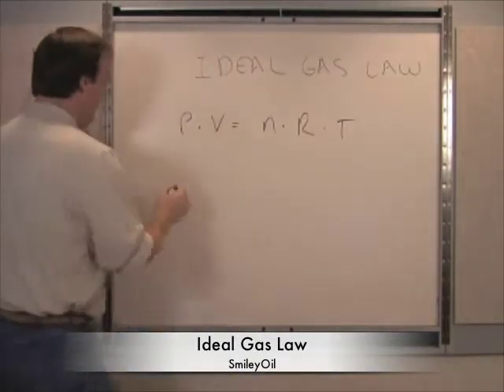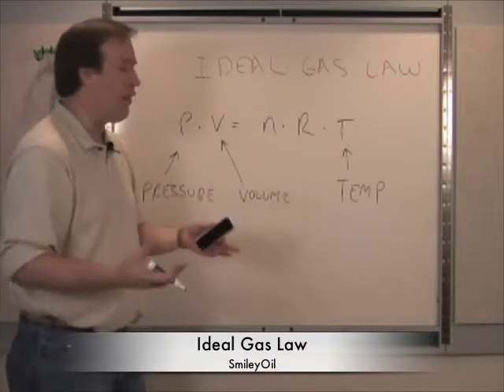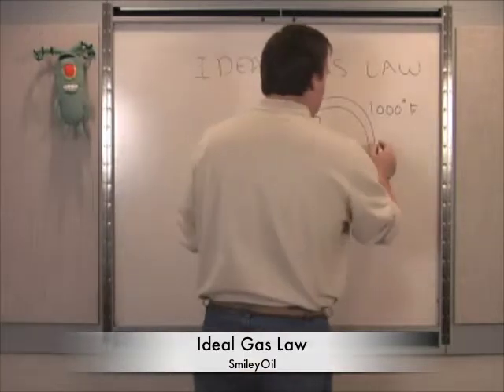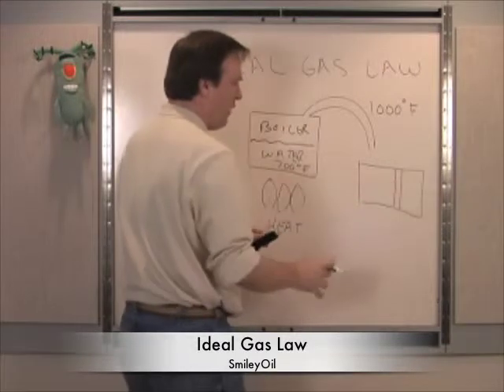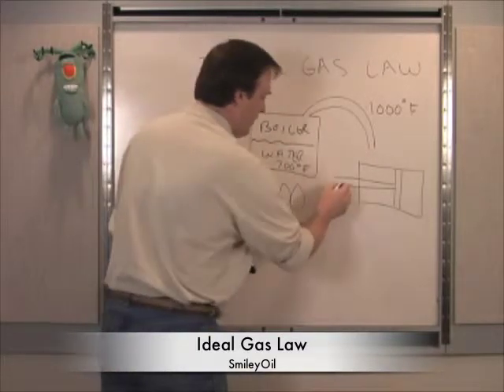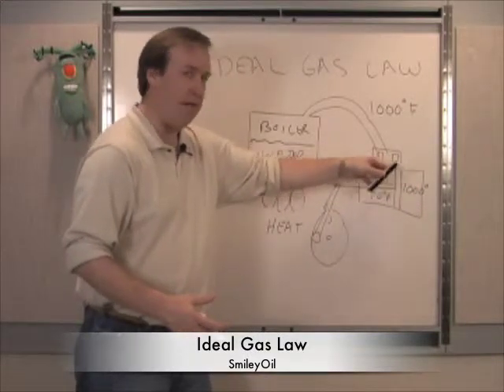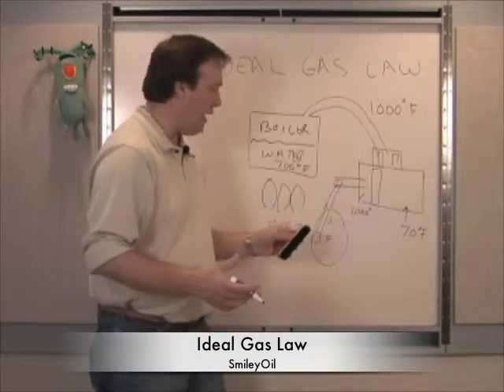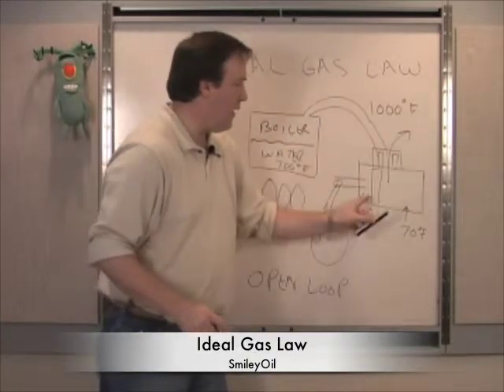#8 Ideal Gas Law